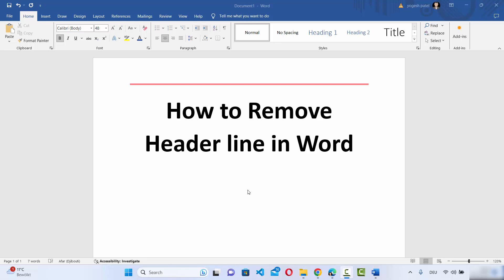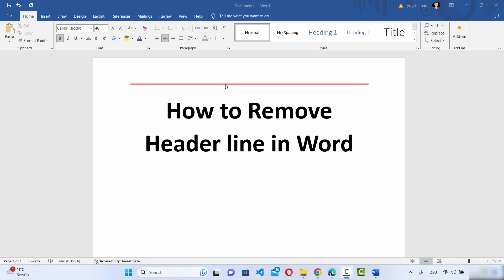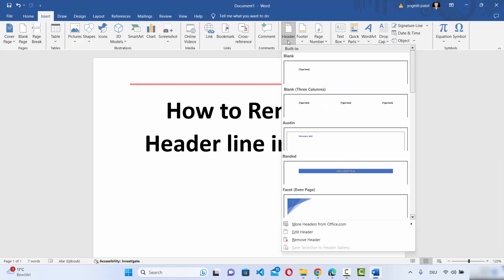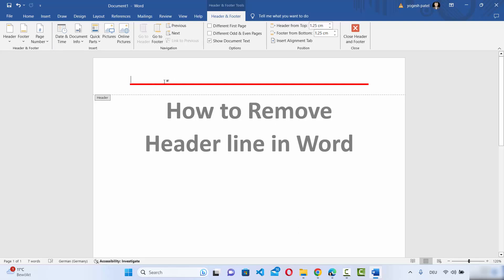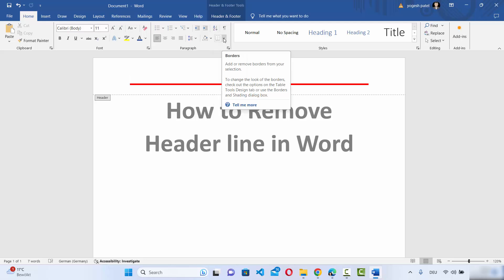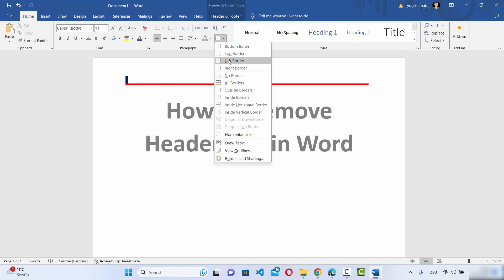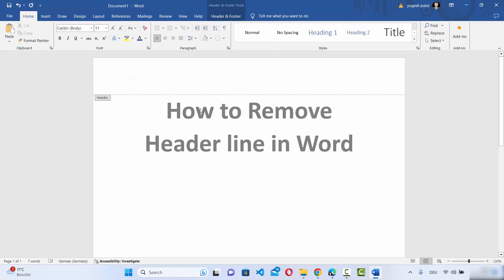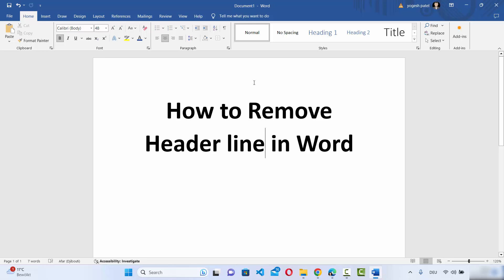How to Remove Header Line in Word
Title: "Streamlined Documents: How to Remove Header Lines in MS Word | Clean and Simple Header Removal Tutorial"

Welcome to our tutorial on removing header lines in Microsoft Word! In this step-by-step guide, we'll walk you through the process of achieving a clean and streamlined look by removing header lines from your documents. Whether you're working on reports, essays, or any Word project that demands a minimalist design, this tutorial is here to help you achieve simplicity and clarity.

📄 **Why Remove Header Lines in MS Word?**
Discover the visual benefits of removing header lines, providing a clean and uncluttered appearance to your documents. Learn how this simple design choice can enhance the readability and professionalism of your content.

- **Accessing Header Sections:** Learn how to access and customize the header section in Microsoft Word.
- **Removing Horizontal Lines:** Explore techniques for removing horizontal lines from the header area of your document.
- **Adjusting Header Styles:** Understand how to fine-tune the appearance of the header, including font choices and spacing.

📐 **Step-by-Step Header Line Removal Process:**
Follow our easy-to-follow instructions and examples to gain hands-on experience with removing header lines in MS Word. From accessing the design options to adjusting header parameters, we'll guide you through the process seamlessly.

🖌️ **Customizing Headers:**
Explore additional customization options for headers, including adding or adjusting text, inserting page numbers, and other design elements.

👩‍💻 **Troubleshooting Tips:**
Encounter any challenges during the header line removal process? No worries! We've included troubleshooting tips to address common issues and ensure a seamless integration of clean headers in Microsoft Word.

Simplify your document design with our tutorial on removing header lines in Microsoft Word. Watch the guide, follow the steps, and achieve a clean and uncluttered look in your Word projects. Hit play now and unlock the potential of minimalist document styling! 📄✨🖌️